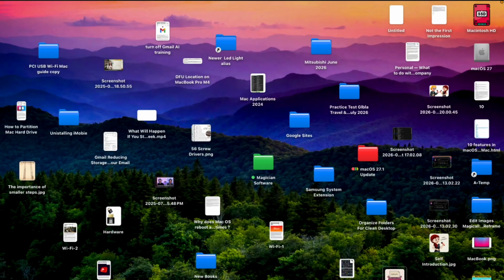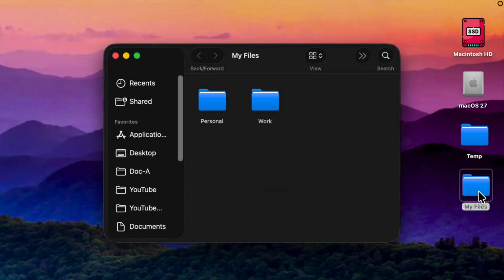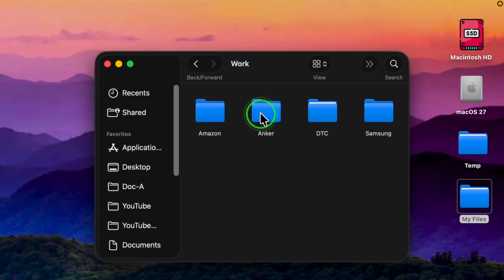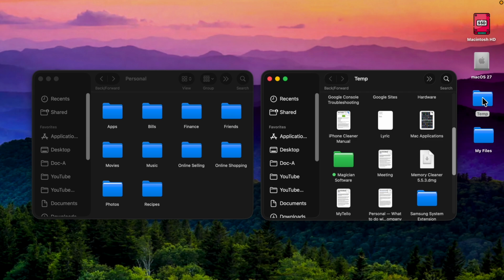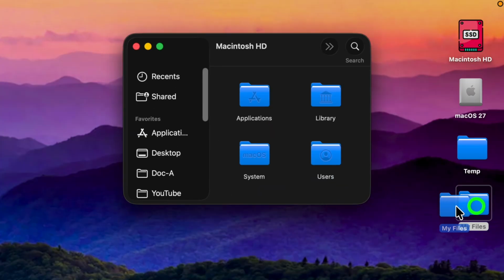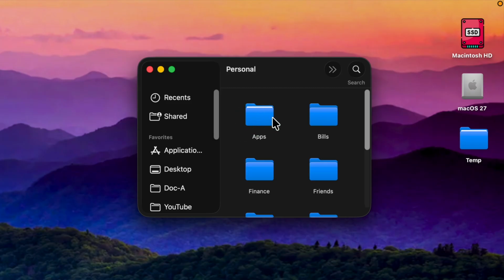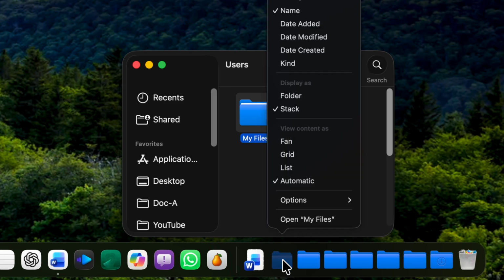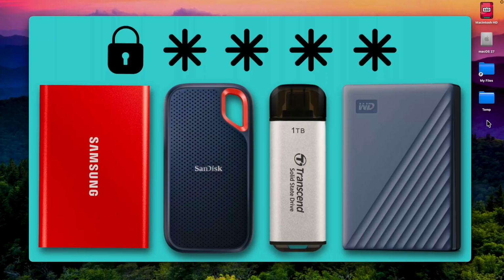Organize Mac Folders: Clean Desktop & Faster Backups! [2026]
Learn how to organize Mac folders for a clean desktop and faster backups. Stop dealing with a cluttered screen today.

If you are tired of a messy workspace, this guide shows you how to effectively organize Mac desktop files and folders. I walk you through the simple steps to create new folders and sort your documents so you can easily locate what you need without the digital chaos. This is perfect for anyone looking to optimize their workflow and keep their computer running efficiently.

By taking a few minutes to clean up Mac folders, you ensure your data is structured properly for reliable backups. Proper Mac file management makes a significant difference in how quickly you can find your important projects. Mastering basic Mac folder organization is one of the most effective Mac productivity tips for maintaining a stress-free digital environment.

00:00 Organize Files & Folders on Mac (Intro)
00:47 Organize Mac Files for Work, School & Personal Use
04:00 Create a Shortcut (Alias) on Mac — What It Is & How It Works
05:33 Access Folders Quickly — Sidebar, Dock & Shortcuts
06:36 Password Protect / Encrypt an External Drive on Mac

❤️ Free MaC Play List 💛